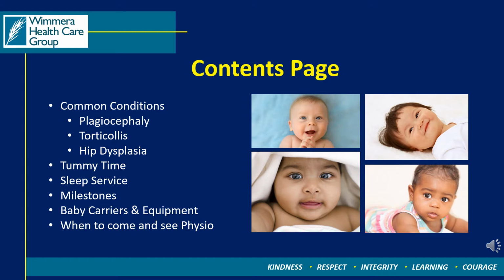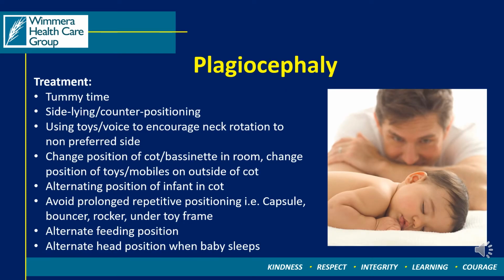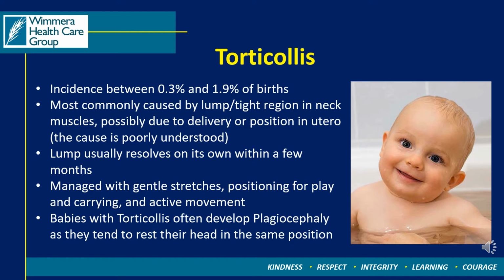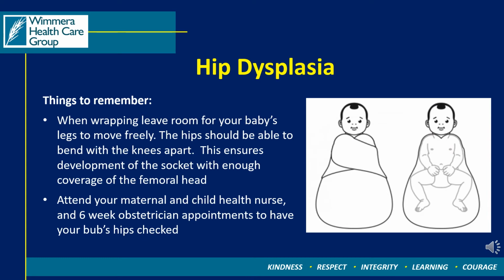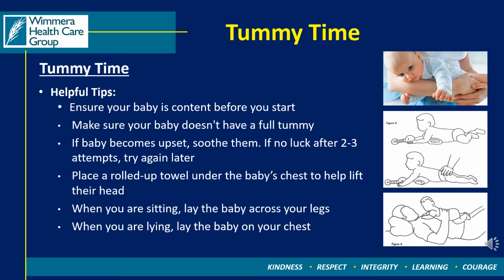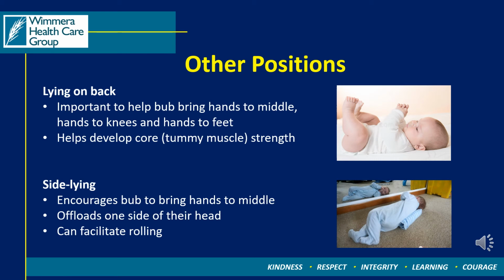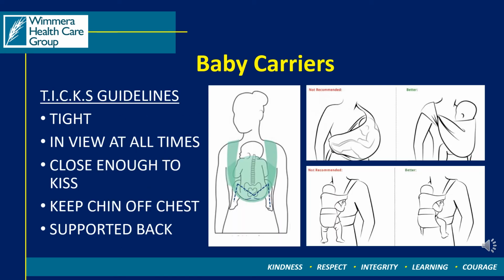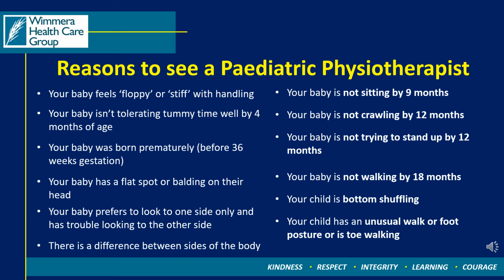Pilates Group Bubs with recording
A power point presentation with audio presented by WHCG Physiotherapy team and converted to video - to support Mums and Bubs with a Pilates program.